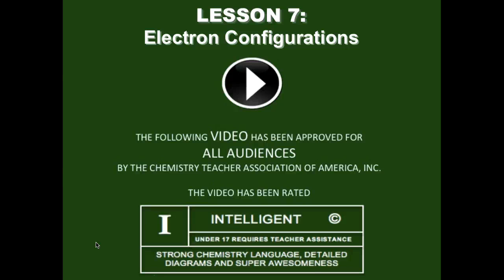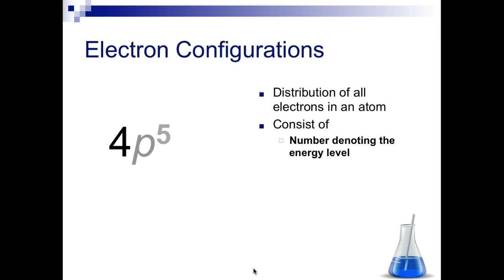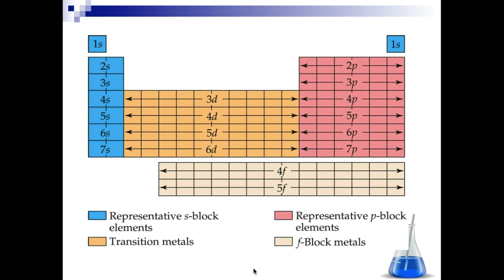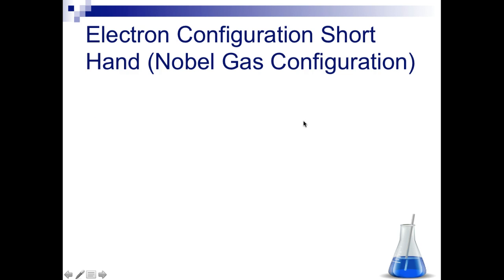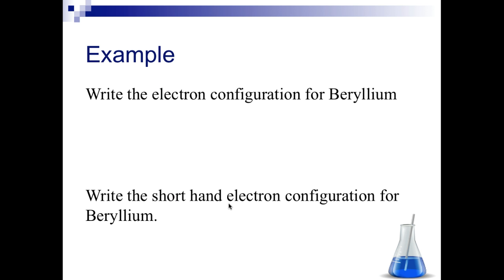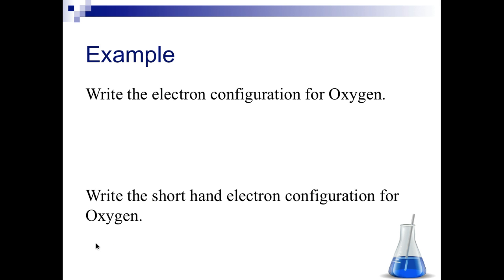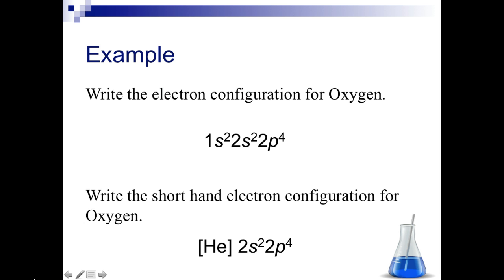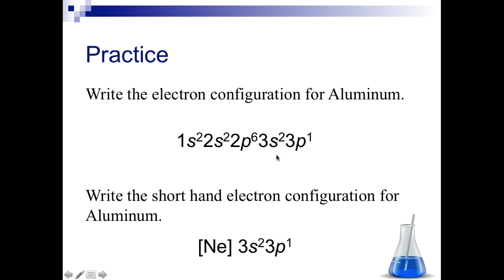Unit 05: Lesson 7